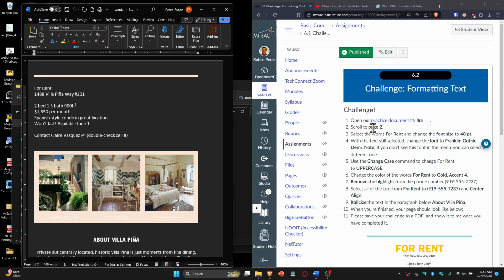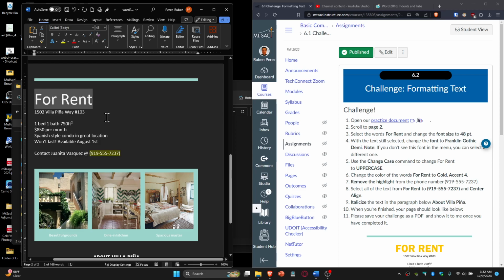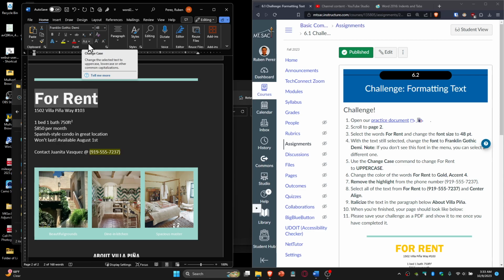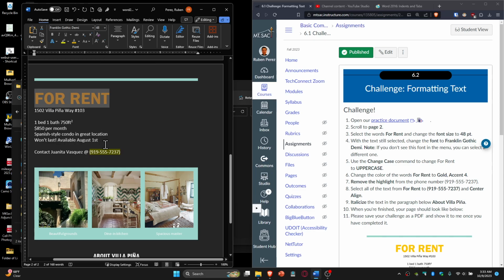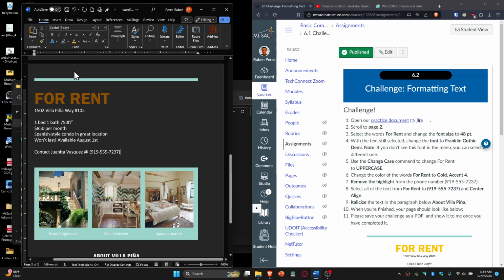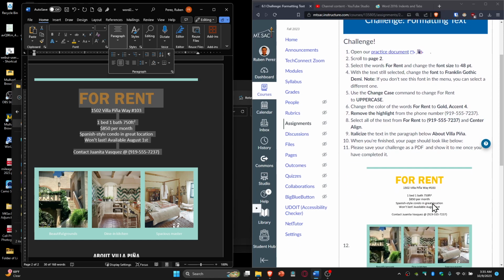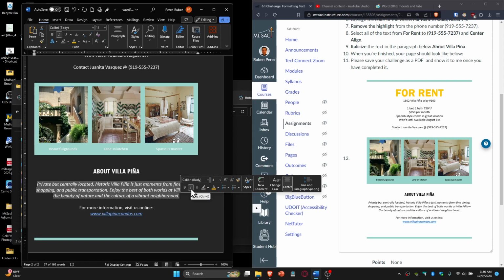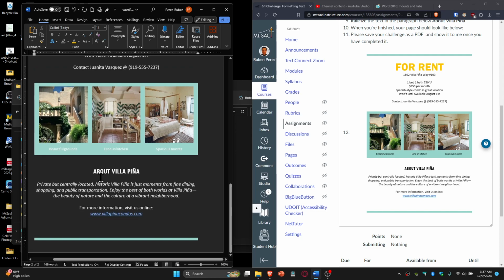Basic Computing 2: Formatting Text (Challenge Walkthrough)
This is a challenge walkthrough for our Formatting Text Word lesson.